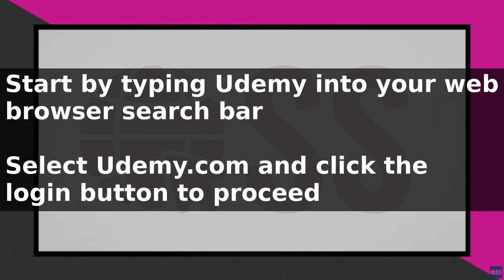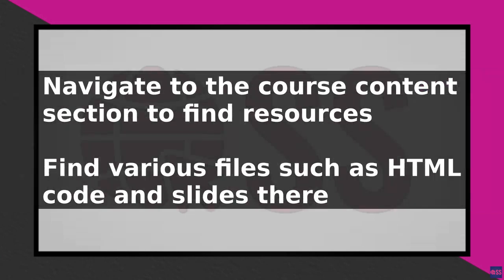How To Download Course Resources On Udemy (2025)